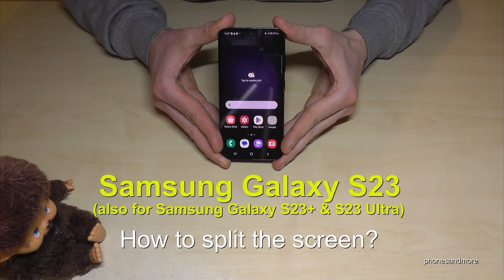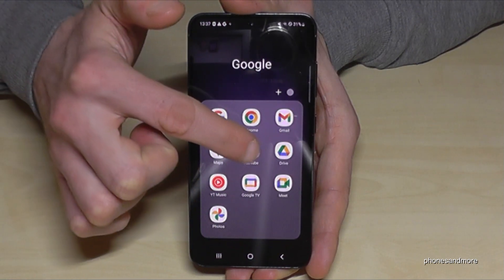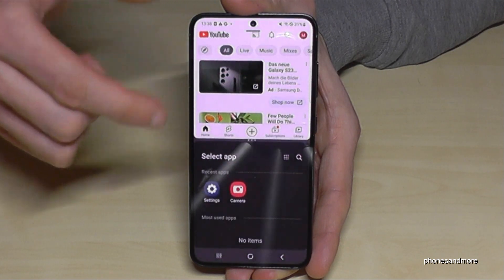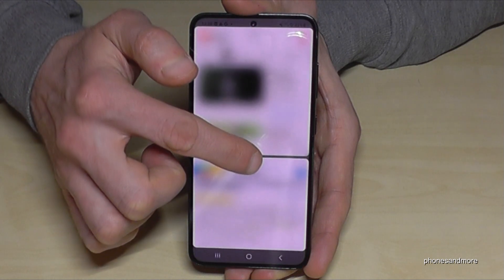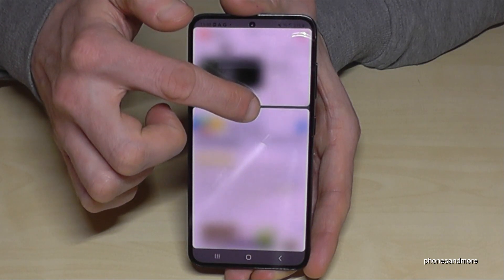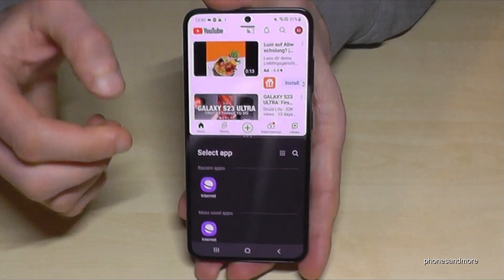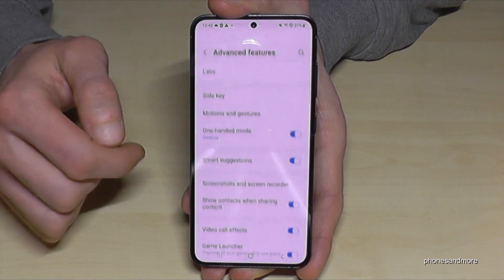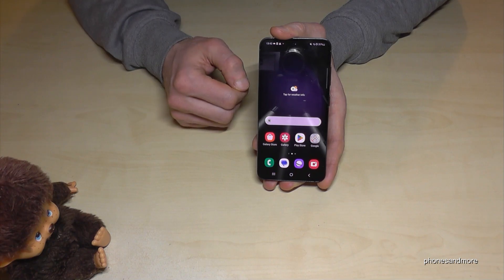Samsung Galaxy S23 (Plus/Ultra): How to split the screen? (Multi Window) 2 ways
With this tutorial video, I will show you, how you can split the screen at the Samsung Galaxy S23, S23+ and S23 Ultra  For the split screen mode (Multiwindow) you will have 2 ways to enable it.

I have used a Samsung S23 for that video.